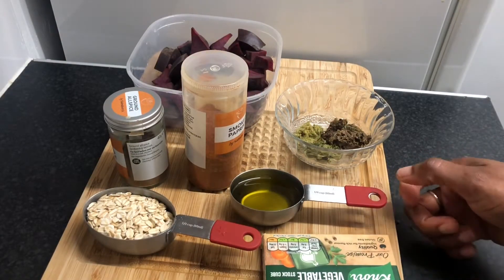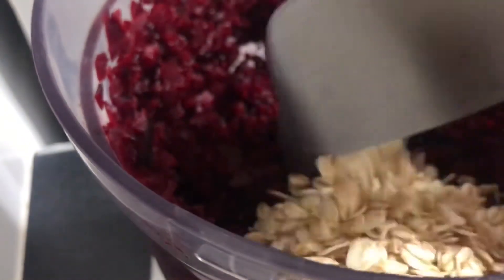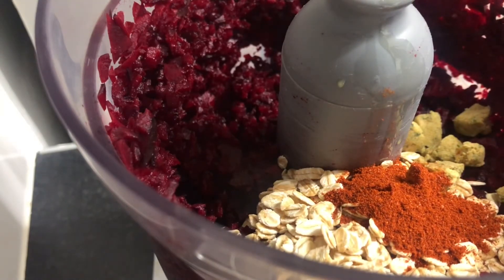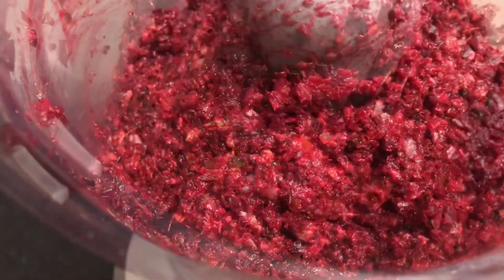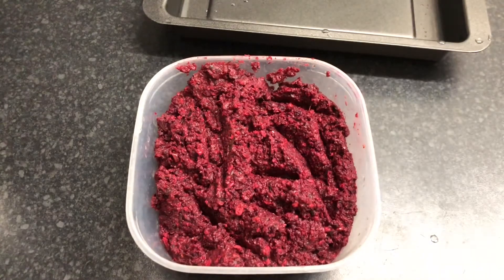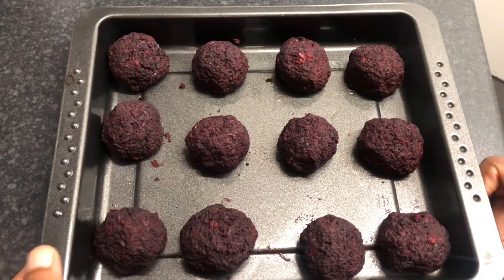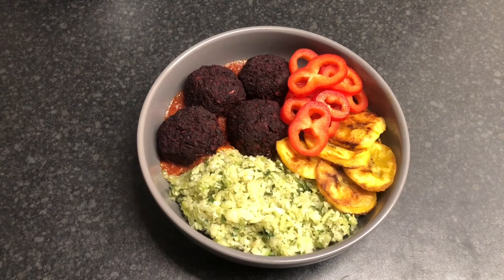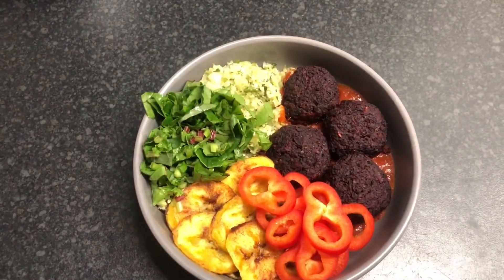Best Vegan/Vegetarian Meal For Anaemia / Rich in Iron & Vitamin C / Gluten Free Beetroot Meatballs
Hello everyone,
Here is another amazing and delicious Jamaica inspired gluten free recipe. This meal is suitable for vegetarians, vegans and for everyone. It is rich in iron and vitamin C and perfect for someone who is anaemic.

Do enjoy 😉